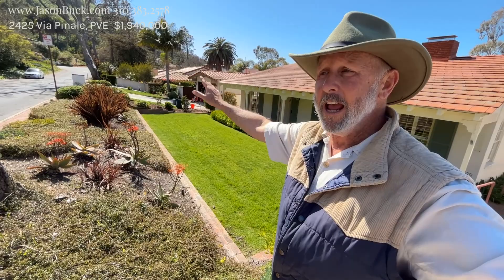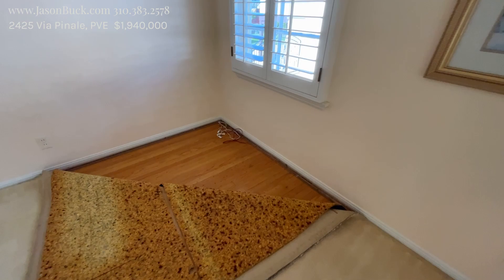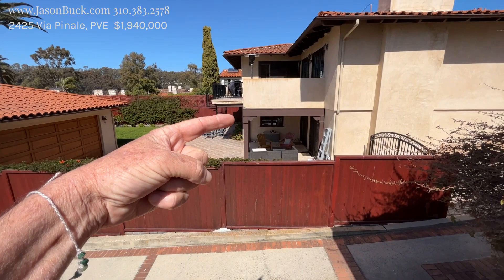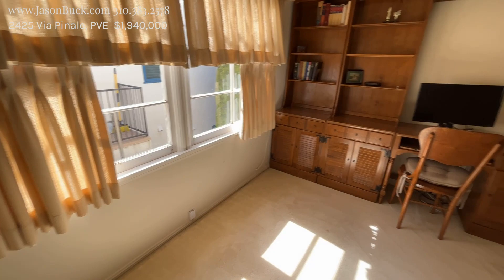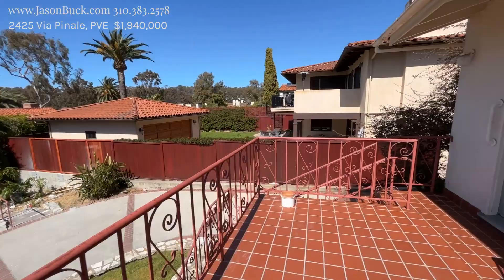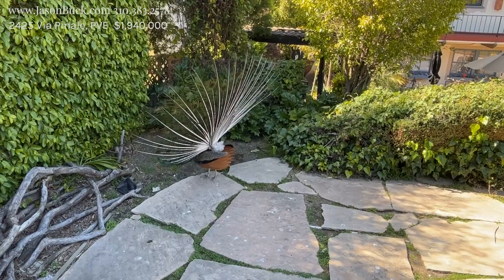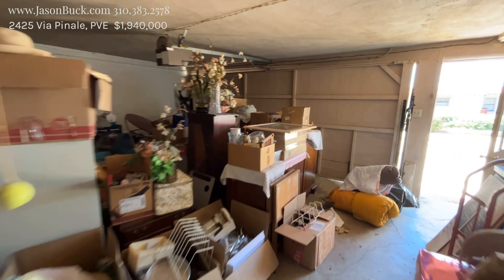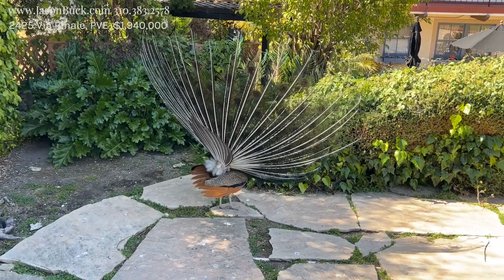Inside an Incredible Opportunity in Malaga Cove at 2425 Via Pinale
takes you Inside an Incredible Opportunity in Malaga Cove at 2425 Via Pinale.  Located in Malaga Cove with easy access off the hill or walking distance to the historic Malaga Cove Plaza, this home combines the allurer of the Spanish California Coastal Homes and some ocean views.  There is potential to convert the current garage into living space and build a new detached garage on this lot. There is also an option to dig out some of the current area to make a normal size room, and the neighbor has done many of these improvments which look really good and add square footage. The current floorplan has really nice hardwood flooring under the carpet. It looks like the original owner put in carpet right away and never stepped on the hardwood floors - they are perfect! Currently 2425 Via Pinale is a 3 bedroom 2 bath home with 1,655 sf of living space. The lot is 7,281 sf and is sloped toward the view. Priced at $1,949,000 if you would like more information about the area, what can be built, or local comparable sales, please contact Jason Buck.
Showings are made by appointment, and Jason Buck is happy to set that up!

Property listed by Tom Nickl of RE/MAX Estate Properties